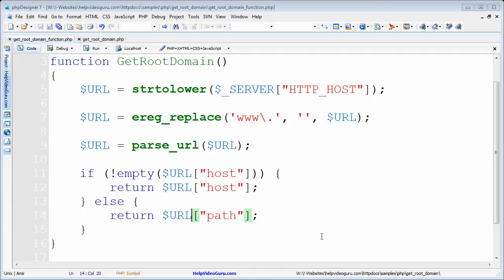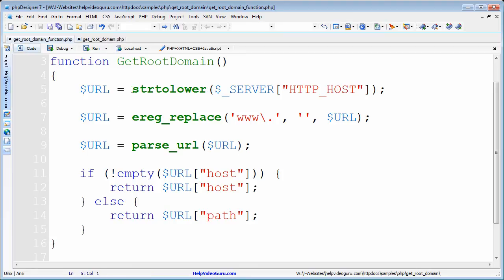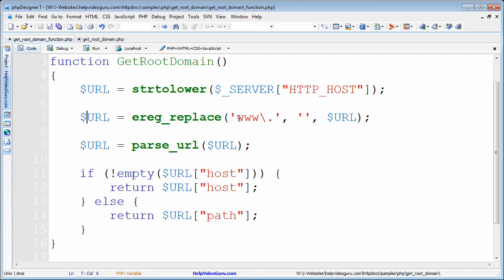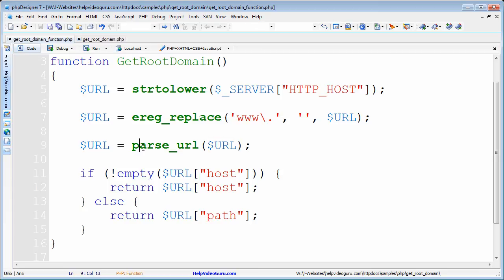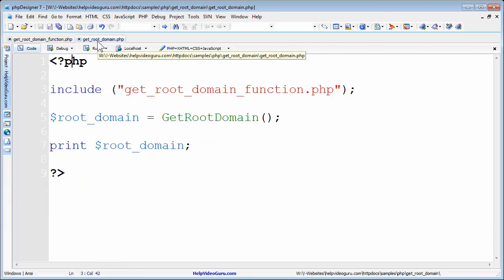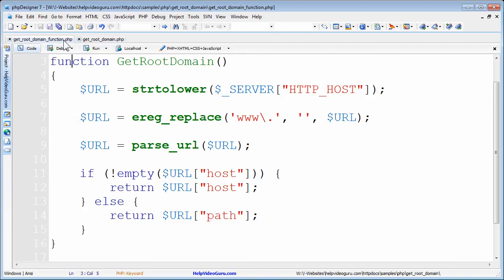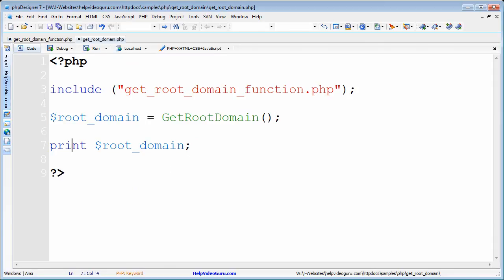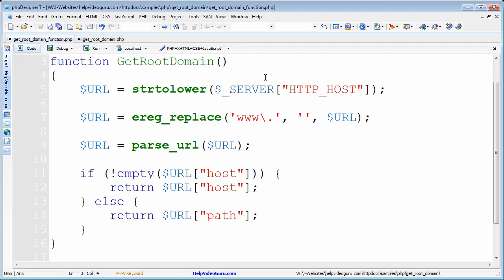PHP - How to Get the Root Domain Name from the URL of a Page (HOST)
There are times when you have multiple domains pointing to the same host, and you require a script to detect which domain the visitor is using.

This function returns the root domain via PHP, which you can use to redirect the visitor to another page or folder, to customize which ads are displayed, determine which database to connect to, etc.

The script makes use of the $_SERVER["HTTP_HOST"] variable, as well as the regular expression function ereg_replace, and the PHP function parse_url.